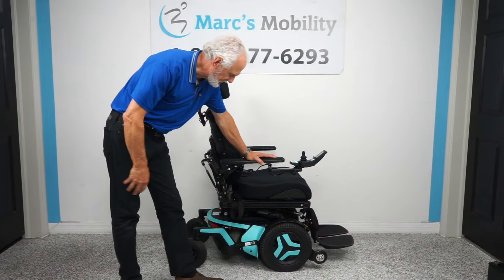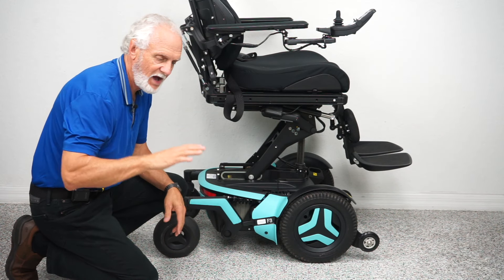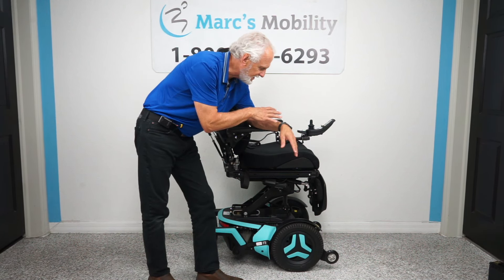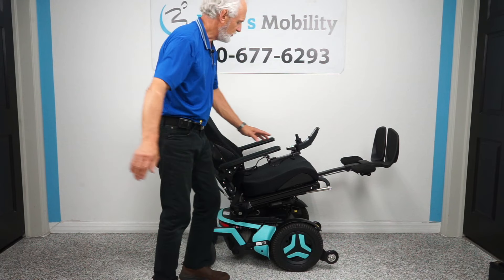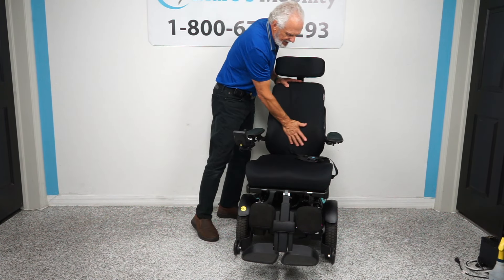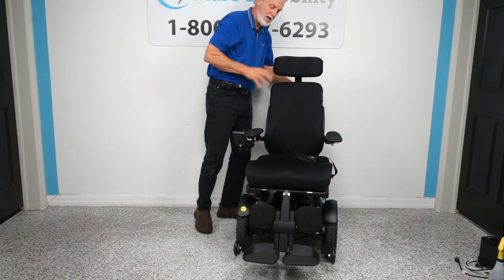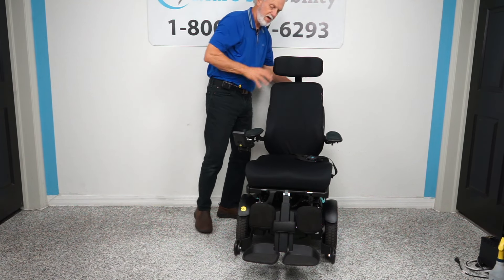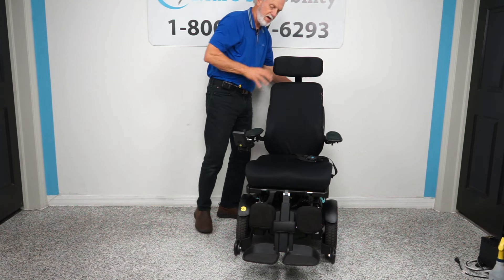Permobil F3 - Loaded with 12" Seat Lift - Review # 6291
This Permobil F3 Power Wheelchair has a 12 inch Seat Lift and is in Like New Condition with 12 miles of use. This Permobil F3 Power Chair features a 20 x 21 inch Deluxe Adjustable Rehab Seat, R-Net Joystick, 14 inch Solid Drive Tires, a Battery Range up to 13 Miles, and has a 12" Seat Lift, Power Tilt, Power Recline, Power Anterior Tilt & Power Legs. The F3 Power Wheelchair offers the smallest footprint of this redesigned series of front-wheel drive power wheelchairs. Its size and agility let users move quickly in and out of tight spaces like busy city streets and crowded areas like malls...or even parties. The platform has a lower, repositioned center of gravity, which greatly improves stability while traversing inclines or declines. With its fully independent suspension, the F3 provides a comfortable ride and allows users to navigate the obstacles of life. The Permobil F3 Corpus is one of the best chairs you can buy for the money. If you're looking for an well made, excellent riding power chair be sure to check out the Permobil F3 Corpus today!